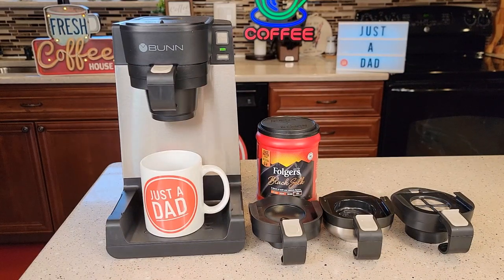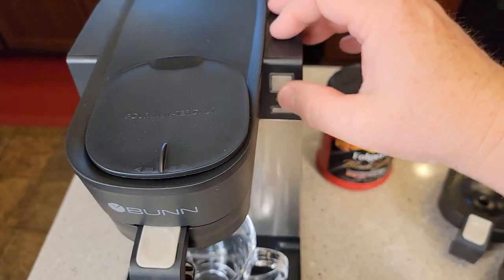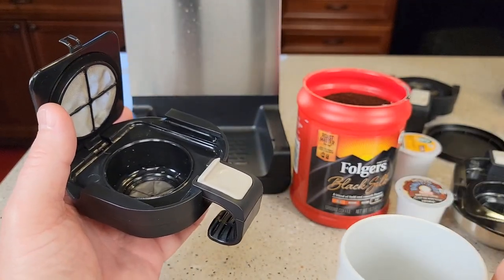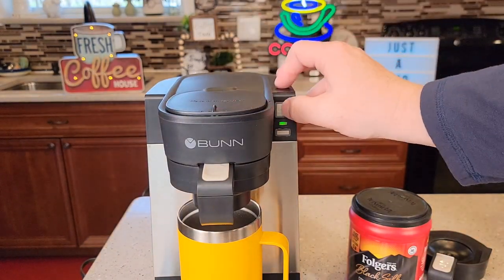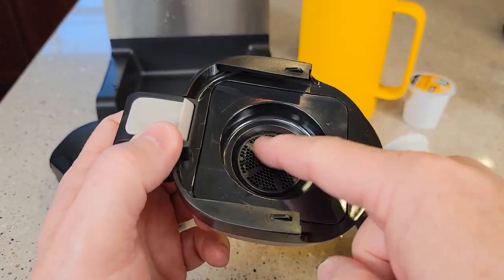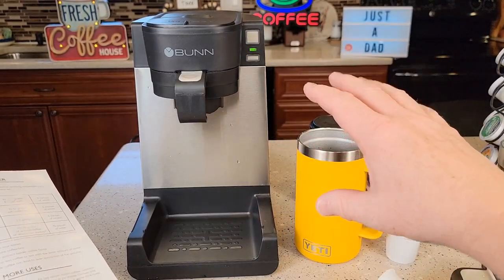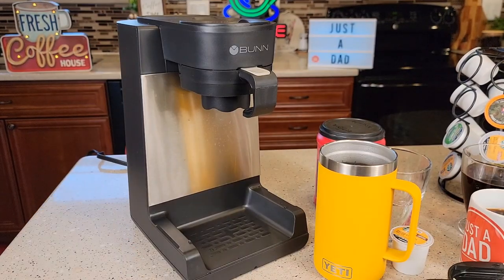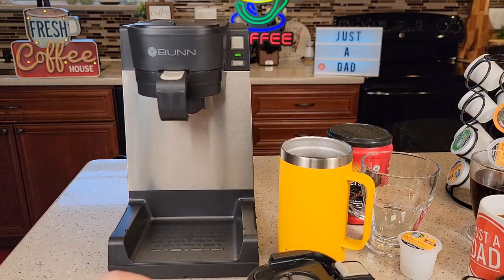BUNN MCU My Cafe Single / K-Cup Coffee Maker K-Cup REVIEW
How to Setup and make coffee with BUNN MCU My Cafe Single Cup Multi Use Coffee Brewer Black/SST How does the coffee taste and how hot is the coffee.   How much coffee to use and how big is the coffee maker.  How to turn on and start the brewer.  What does a flashing red light and green light mean.